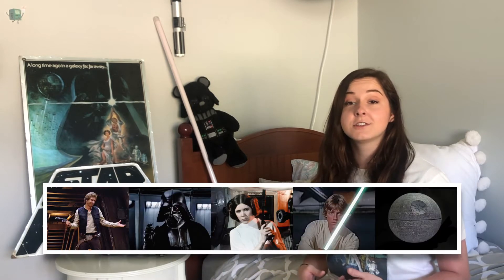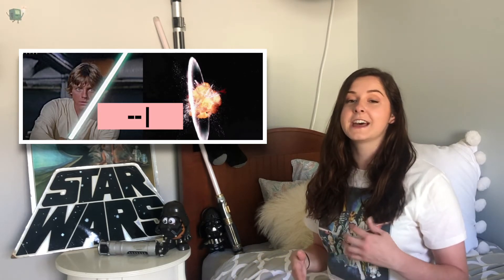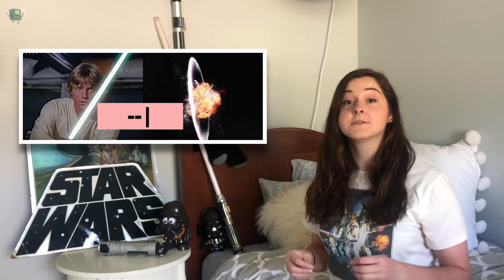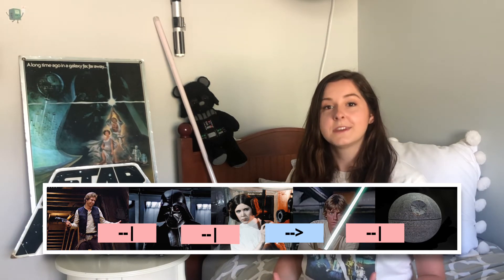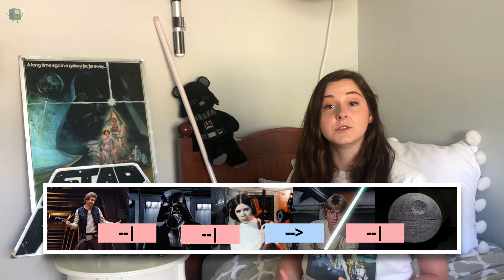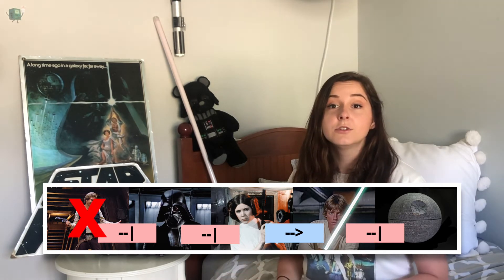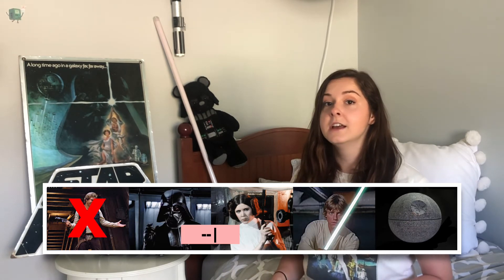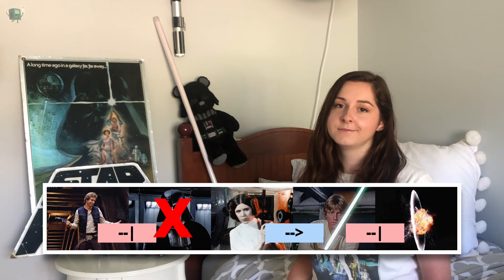Quarantine Classroom Episode 4 - Developmental Network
GN311 exam video 4-2D

Han Solo --| Darth Vader --| Leia → Luke --| Death Star

Transcript:

Hello everyone and welcome back to the Quarantine Classroom! I’m Sydney Sozio, and today we’re going to be learning about developmental networks

Developmental networks show the relationships between genes that either activate or inhibit other genes.

In the movie Star Wars, we have main characters Han Solo, Darth Vader, Princess Leia, and Luke Skywalker. In episode 4, Luke blows up the Death Star. So let’s say Luke inhibits transcription of the death star so that it is NOT functional.

Leia is really involved with politics, considering she’s a huge portion of the rebellion, but she gives Luke the information he needs to blow up the death star. We can say Leia activates Luke, because without her, he wouldn’t be able to inhibit the death star.

Darth Vader, captures Leia. Since she has the death star plans, we can say Darth Vader inhibits Leia because if he inhibits her, she can’t activate luke since she wouldn’t have the plans.

Han Solo, however, rescues Leia and protects her in the future. Here, we can say Han inhibits Darth Vader because once Han is in the picture, Darth Vader can’t capture Leia anymore.

This is the developmental network I came up with based on all of these relationships.

Let’s talk about mutants. If there is a single mutant, one character is taken out of the equation. Let’s say we take out Han, Luke does not blow up the death star. Without Han, Darth Vader can inhibit Leia, so she can’t activate Luke and he can’t blow up the death star.

If we take out Darth Vader, Luke DOES blow up the death star because no one is inhibiting Leia, so she can activate Luke and he can destroy the death star.

However, if we take out TWO characters, that’s a double mutant. Say we take out Han AND Darth Vader. No one is inhibiting Darth Vader, but that also means no one is inhibiting Leia, so Luke can still blow up the death star.

If we take out Darth Vader AND Leia, however, Luke can’t blow up the death star because even though there is no darth vader to inhibit Leia, there’s also no Leia to activate LUke. How is he supposed to blow up the death star if he doesn’t have the plans? He can’t. That’s how.

I hope learning about Star Wars has helped you grasp the concept of developmental pathways like it’s helped me! Who knew genetics could be so cool?